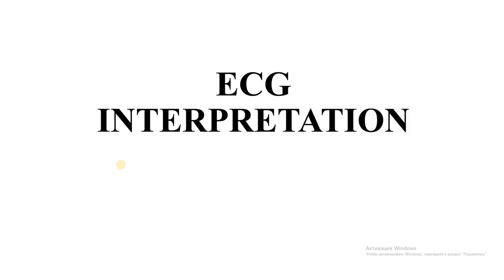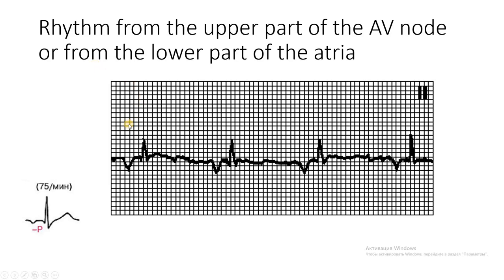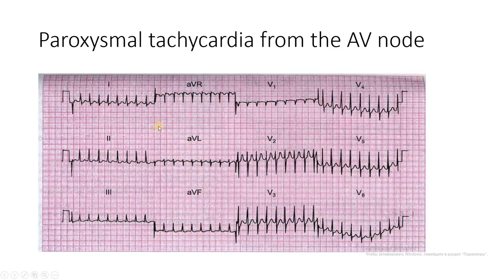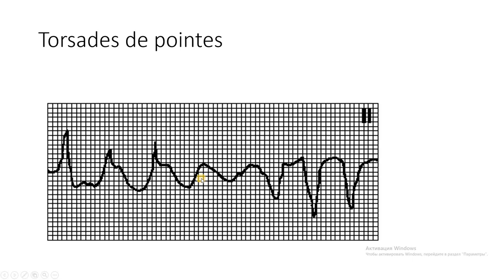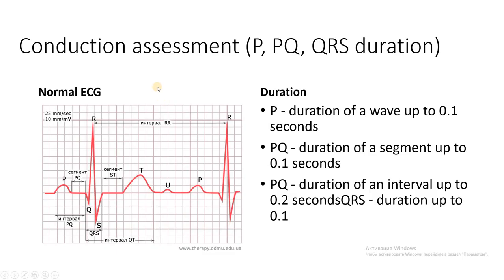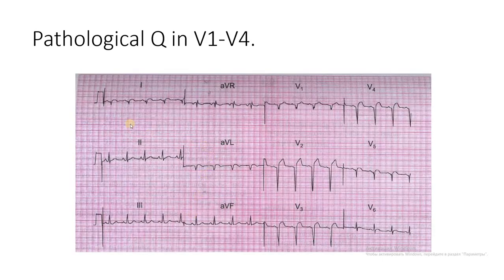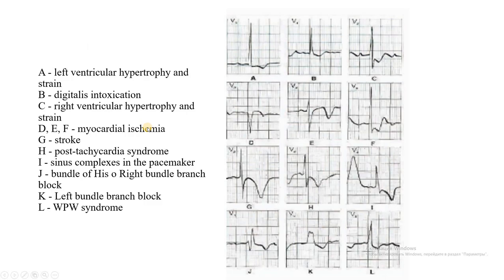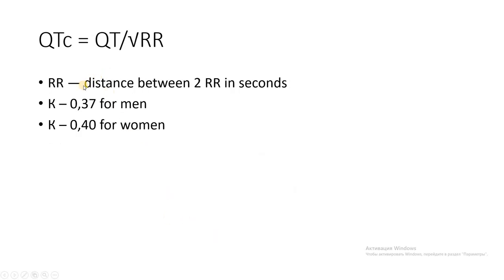ECG interpretation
Action sequences
Sinus rhythm.
Swinging arrhythmia.
Determination of the regularity of heart contractions.
Determination of the electrical axis of the heart.
Acute myocardial infarction.